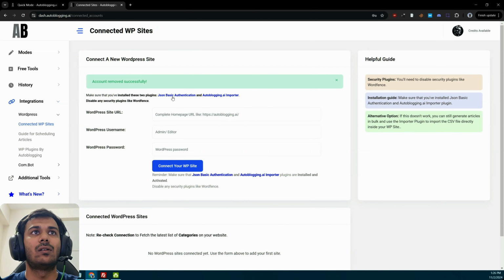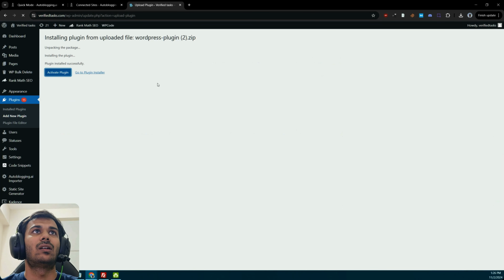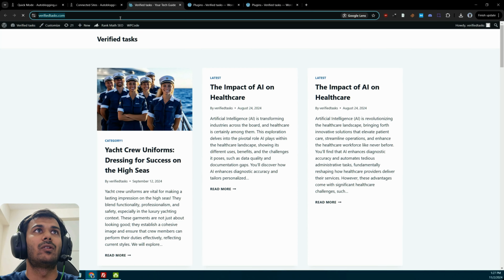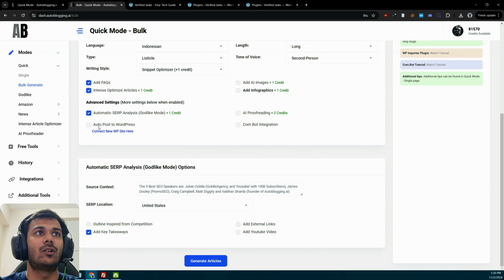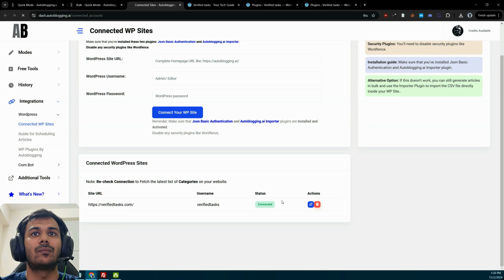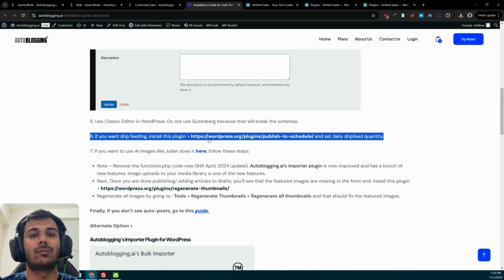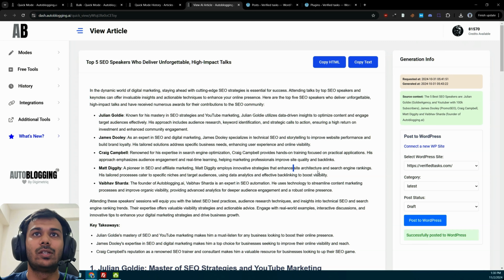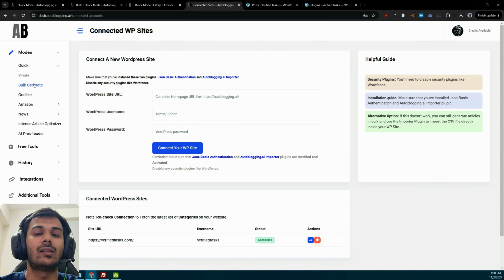Connect your Wordpress site inside Autoblogging.ai | Tutorial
You can connect your WP site inside Autoblogging.ai to publish Single or bulk generated articles directly to your Wordpress.
Select the categories and set the status as publish or draft.
You can also schedule articles by publishing them, and using Publish to schedule plugin.